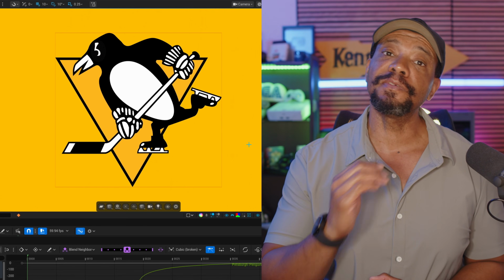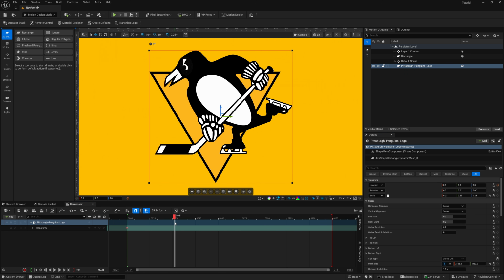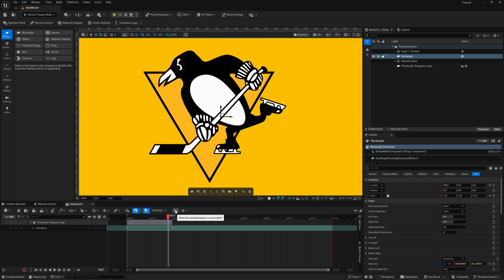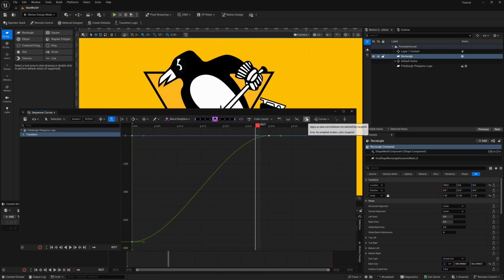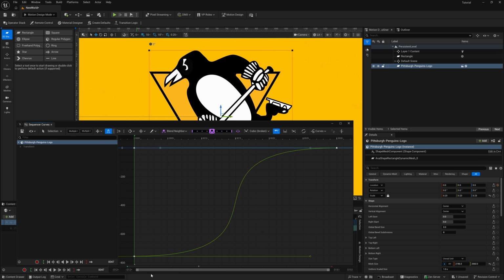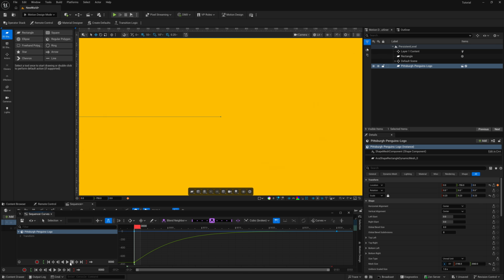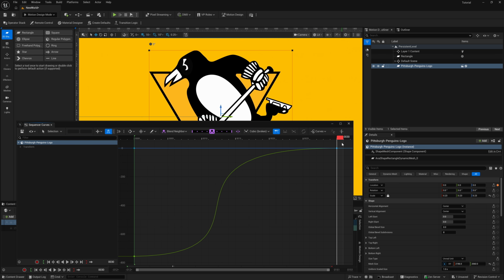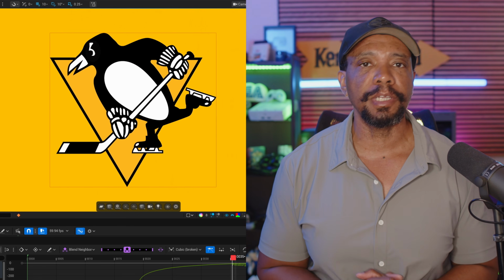How to Get Smooth Keyframes in Unreal Engine 5 🔧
I show how to get smooth, clean keyframes in Unreal Engine 5 using the Curves Editor inside Sequencer. If your camera or animation feels jittery, this quick breakdown covers how to adjust tangents, fix harsh interpolation, and polish your motion for a cinematic result. Perfect for beginners learning UE5 animation and anyone wanting cleaner, more professional movement.

About Winbush
Jonathan Winbush is a multi–award-winning motion graphics artist who has worked professionally since 2006. His credits span blockbuster films and major franchises including Fantastic Four: Rise of the Silver Surfer, Iron Man, Transformers, My Little Pony, LEGO Harry Potter, and Power Rangers. Since discovering Unreal Engine in 2019, Winbush has become a leading voice in bringing real-time technology to motion design, pioneering workflows that empower artists to create faster, more dynamic, and uncompromised visuals.